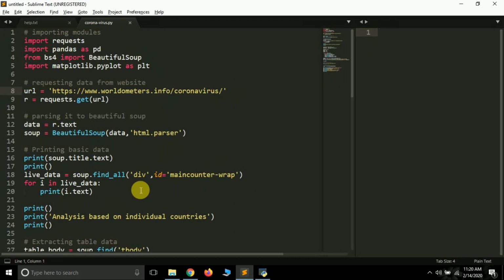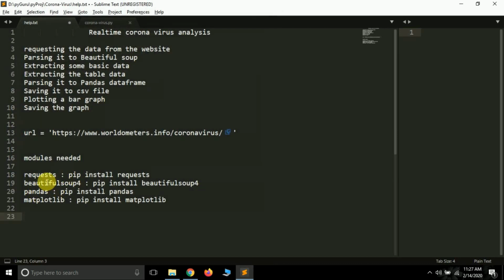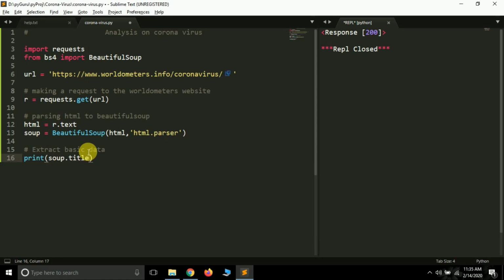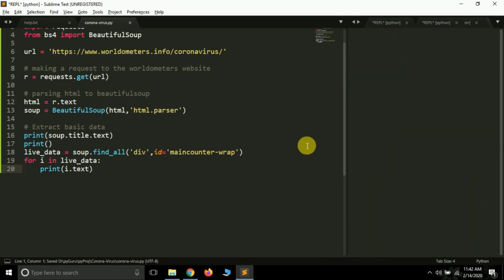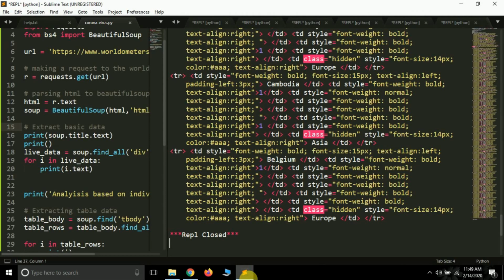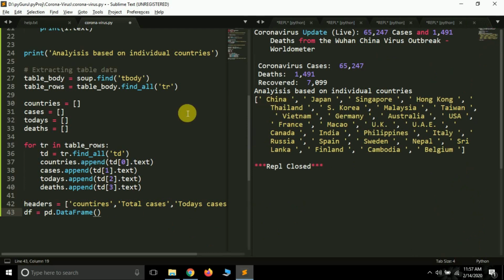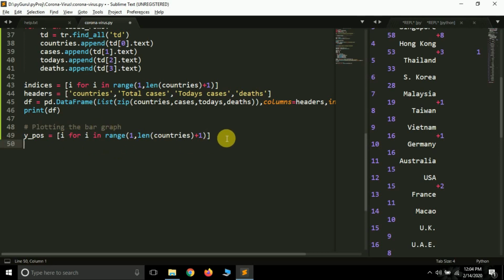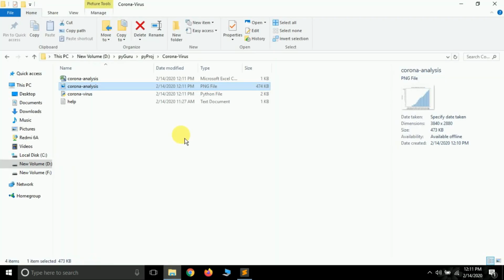Realtime corona virus analysis | pyProj | Python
Hello YouTube,

Today we are going to create a python project based on webscraping and data visualization. This project is for all beginners, intermediates and advanced pythonistas.

The project is based on realtime coronavirus analysis and yield us following results on ncov19 or covid

* Number of infected people's
* Number of deaths
* Number of people recovered
* Analysis based on individual countries
* A bar graph showing countries and number of people affected by corona virus
* Also generate a CSV file of the report and png file of the graph

Libraries required
* requests : pip install requests
* beautifulsoup4 : pip install beautifulsoup4
* pandas : pip install pandas
* matplotlib : pip install matplotlib

requests is needed to make the website a request and get html file, beautifulsoup4 is needed to scrape useful data from the html file, pandas is needed to create a table report and save it to csv file, matplotlib is needed to generate the bar graph and save a png file.